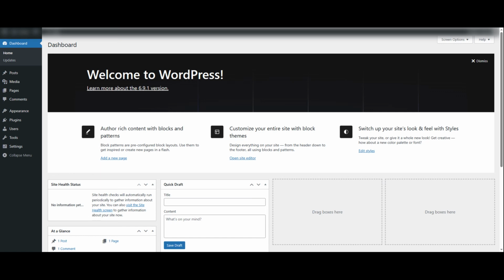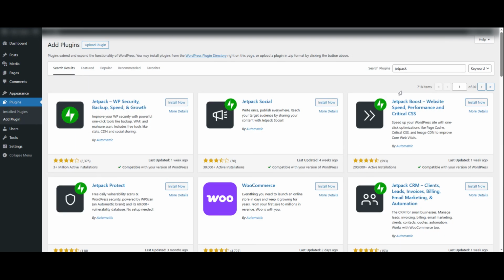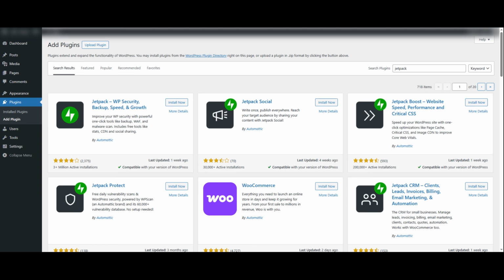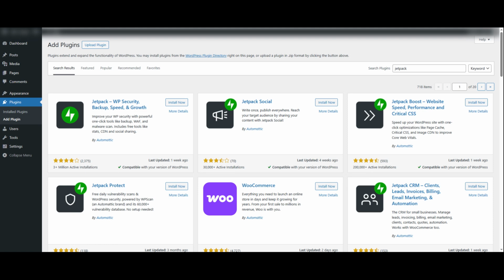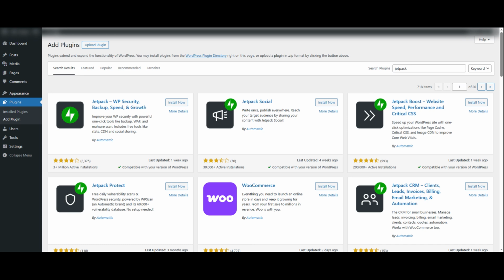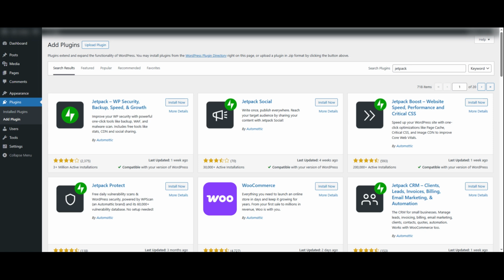How To Connect WooCommerce Mobile App For iOS And Android (2026 Easy Guide)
Learn how to connect the WooCommerce mobile app on iOS and Android to your WordPress store step by step. This easy guide shows how to install Jetpack, connect WordPress.com, and log in to manage your store from your phone.

Timestamps:
0:00 Introduction
0:28 Access WordPress Dashboard
0:52 Install Jetpack Plugin
1:32 Connect WordPress.com Account
2:15 Download WooCommerce App
2:40 Log In With Site Address